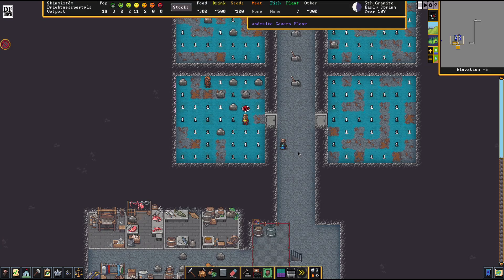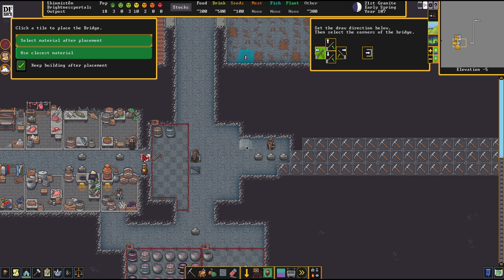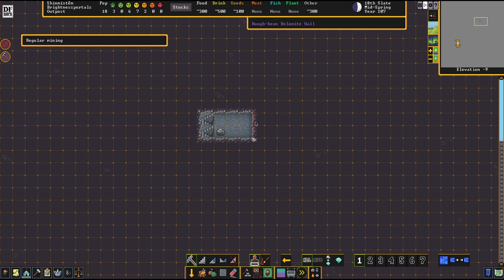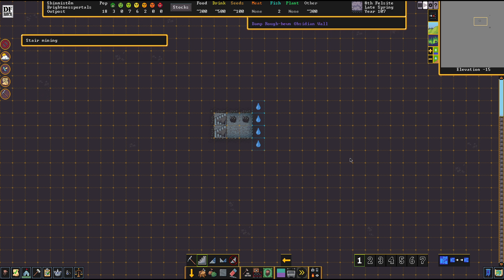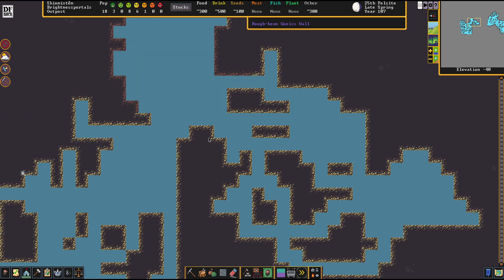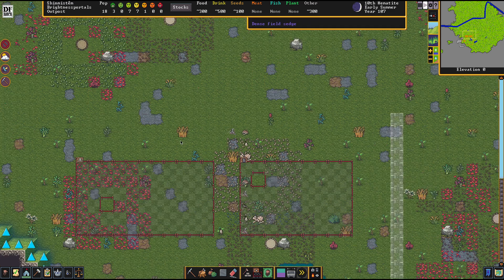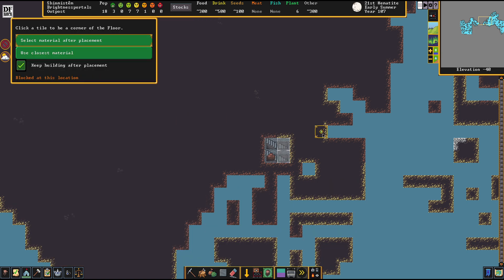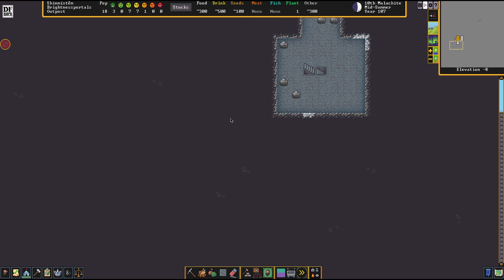IRON IN THE DEEP - Let's Play DWARF FORTRESS Gameplay Ep 4